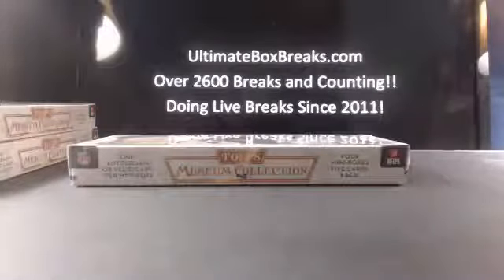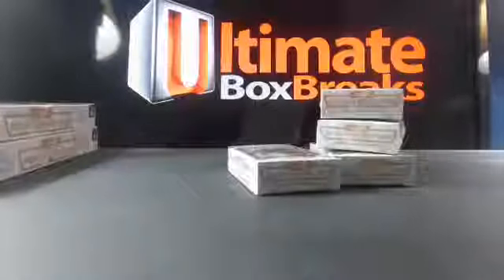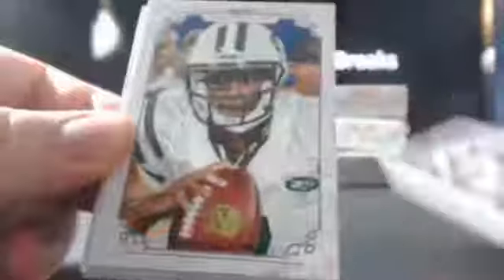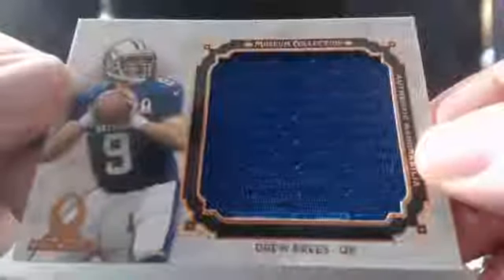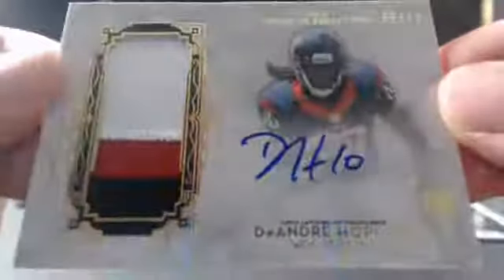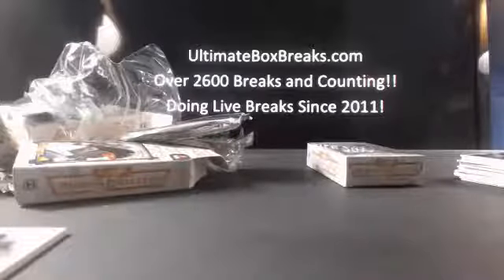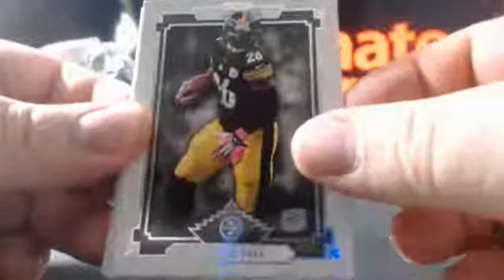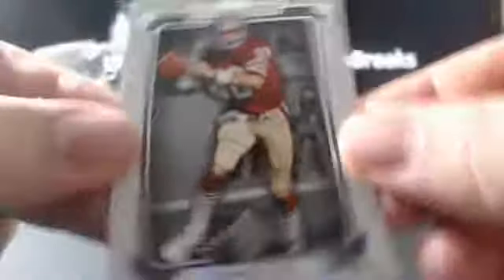Ultimateboxbreaks.com: 2013 Musem Collection Case 3 Football Box Break 10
Ultimateboxbreaks.com: 2013 Musem Collection Case 3 Box 10
Over 50+ Breaks a week! The First and Only Real-Time Draft and Trading System!
Fantasy Football Meets Box Breaks!!